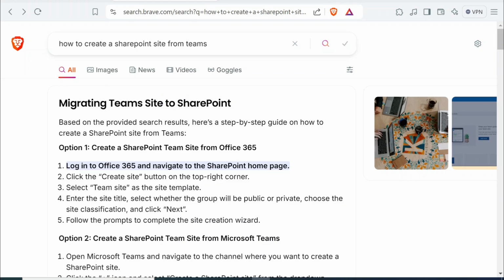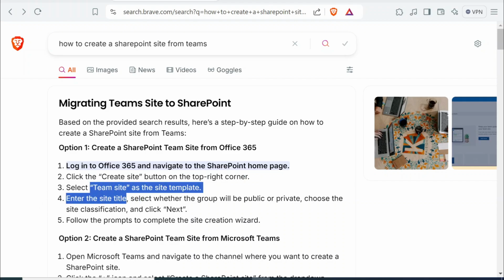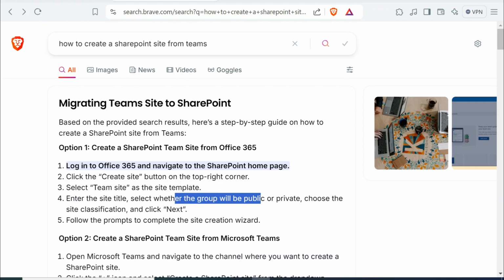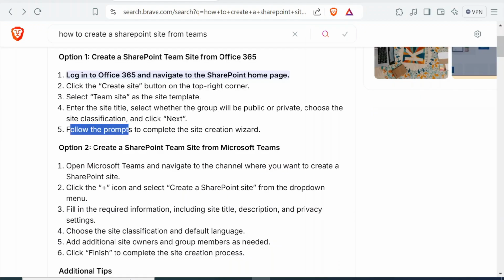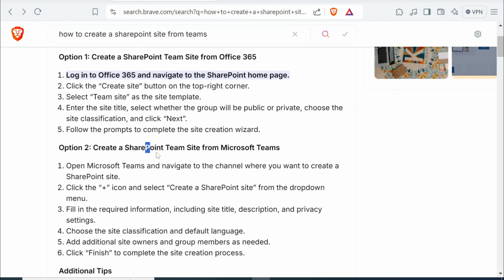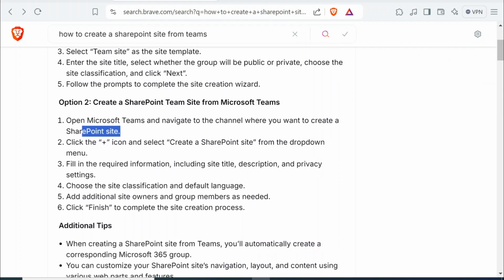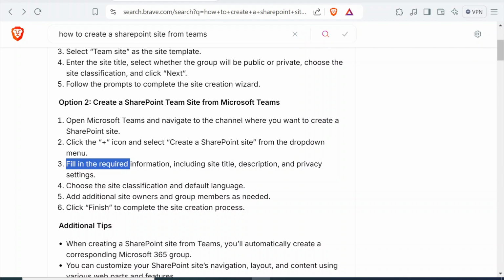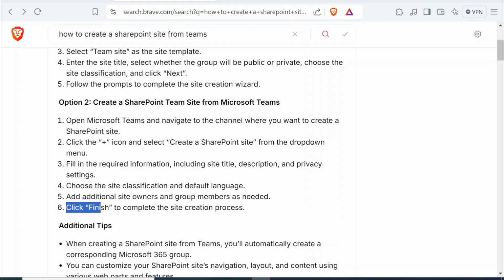How to Create a Sharepoint Site from Teams 2024 | BEST METHOD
In this video, I’ll show you the best method to create a SharePoint site directly from Microsoft Teams in 2024! If you're looking to streamline collaboration and file sharing, this step-by-step guide will walk you through the process effortlessly.